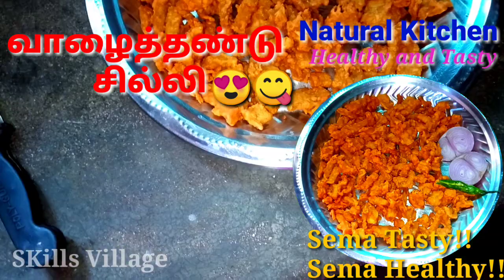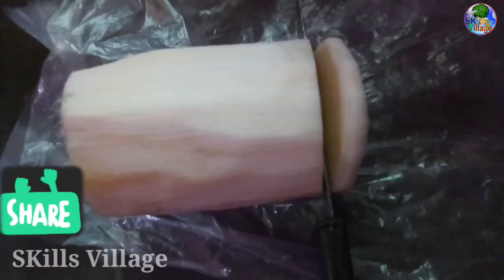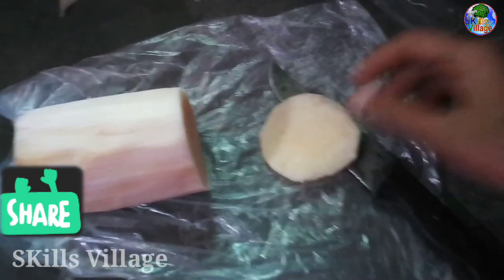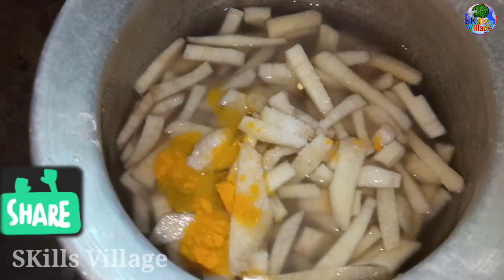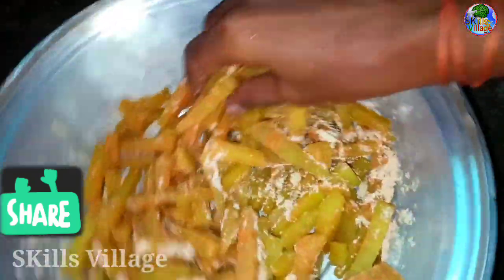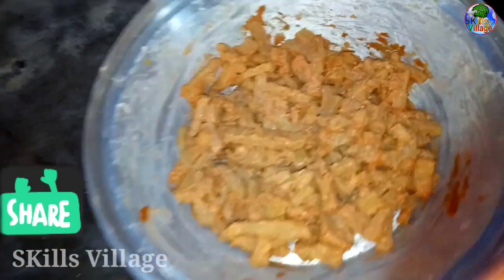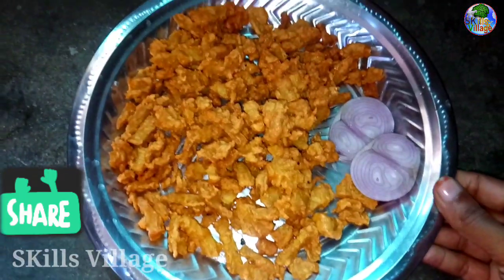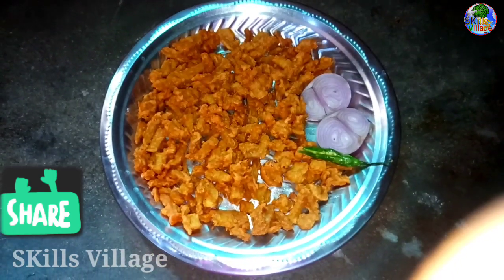வாழைத்தண்டு சில்லி|VaalaiThandu chilli-banana stemchilli|Natural kitchen-healthy&Tasty|SKillsVillage